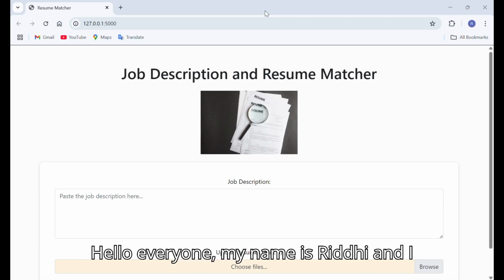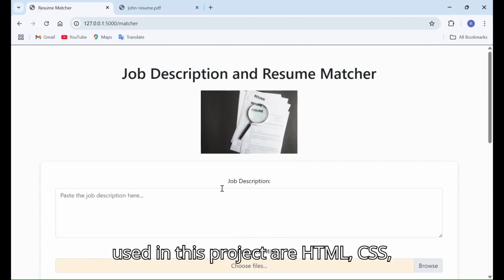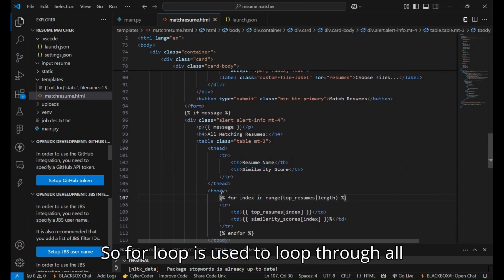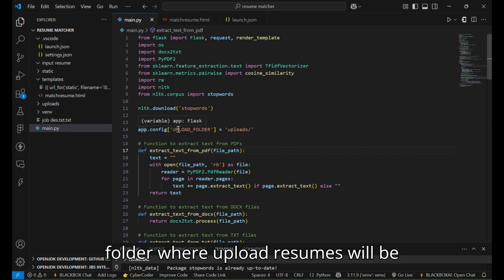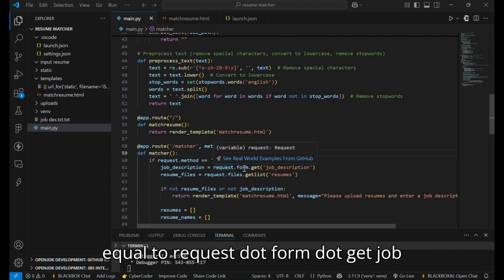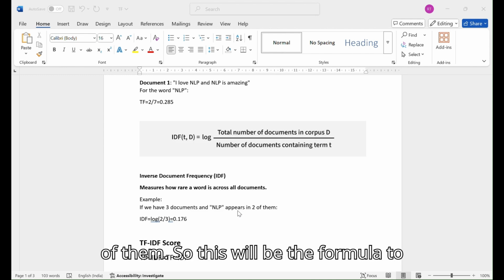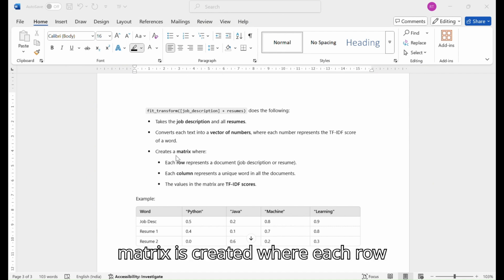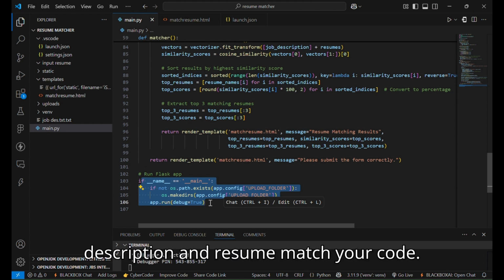Job Description and Resume Matcher | DSBDA Project |By Riddhi Taharabadkar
A Job Description and Resume Matcher is a smart tool that uses Natural Language Processing (NLP) to compare a candidate's resume with a job description. It analyzes the text to identify and match key skills, experiences, and qualifications. By applying techniques like cosine similarity, it calculates a similarity score that reflects how closely the resume aligns with the job requirements. This score helps recruiters quickly identify the most suitable candidates and allows job seekers to tailor their resumes for better matches. Overall, it streamlines the hiring process by providing a data-driven way to find the best fit for a job.

⏱️ Timestamps
0:00 – Introduction
1:57 – Technologies Used
2:18 – Frontend Code
5:02 – Backend Code

Ever wondered how companies match resumes to job descriptions in seconds?
What if you could build that system yourself — and add it to your resume?

This video takes you behind the scenes of a smart project:
“Resume and Job Description Matcher using NLP” — perfect for students who want to learn how AI is used in real hiring systems!

A perfect blend of Python 🐍, Machine Learning 🤖, and Smart Hiring Logic 🧠 — designed for students who want to build real-world projects that actually make an impact.

Ever thought about how companies instantly decide if your resume fits the job?
What if you could create that intelligent system — and make your resume stand out even more? 🌟

This video walks you through an exciting and practical project:
“Resume and Job Description Matcher using NLP”
A perfect project for students who want to explore real-world AI, boost their portfolio 📁, and get placement-ready 🎯.

Here’s why you can’t miss this video:
• Understand how Natural Language Processing is used in hiring 💼
• Learn the magic behind cosine similarity  ✨
• See how to clean, convert, and match text data 🧹🔤
• Watch frontend and backend come together to form a complete tool 🧩
• Learn how recruiters save time using smart matching systems ⏱

Build something impressive. Learn something valuable. Get inspired!